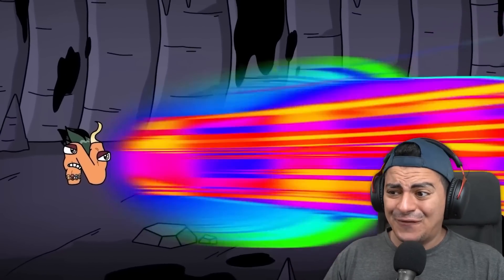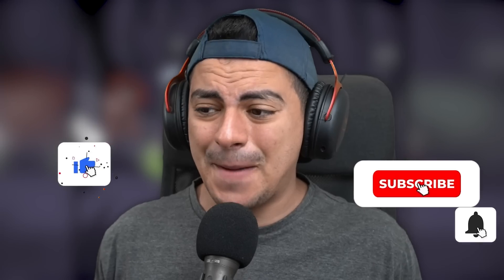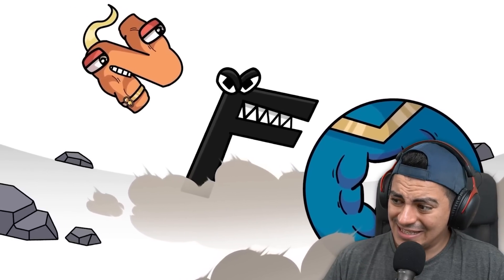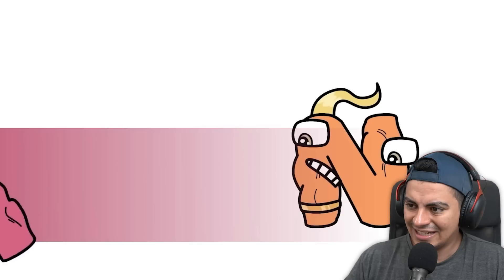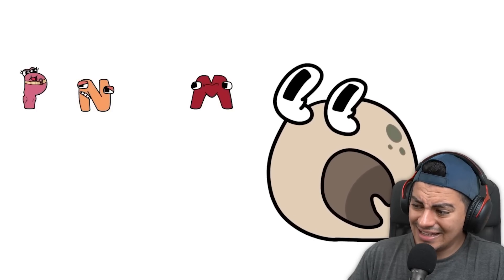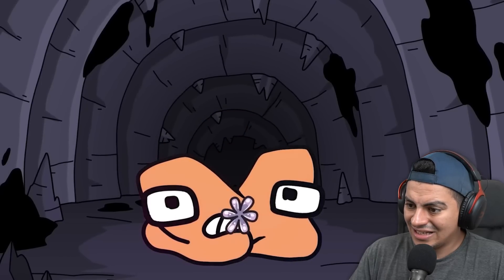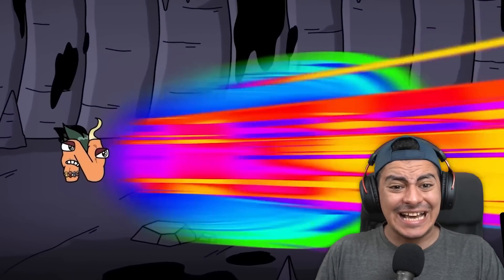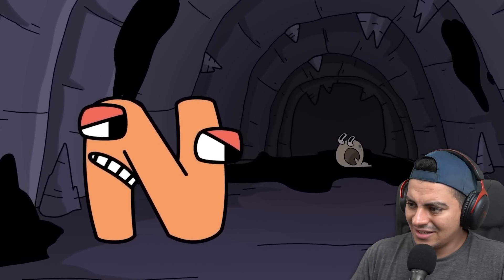WILL F SURVIVE DEATH ?! - ALPHABET LORE 2 (THE SAD FINAL ENDING)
Reacting to the Best Animations made For Rainbow Friends Roblox game

Learn the True Story F's dramatic origin! Going from Friends to Enemies the Alphabet Lore group has been torn apart by none other than F! But why!?!